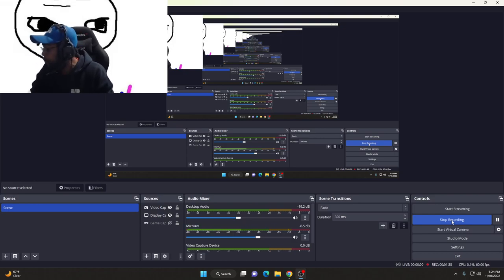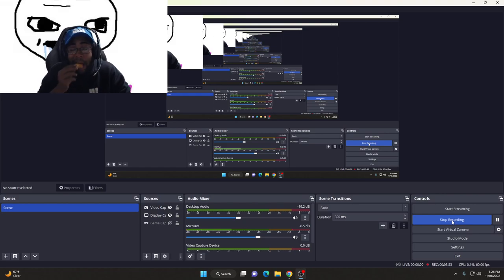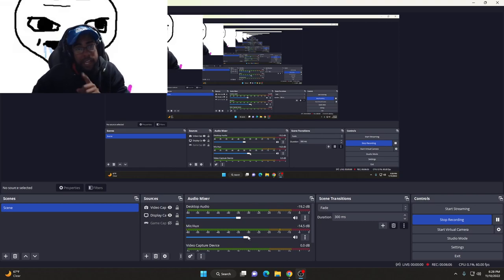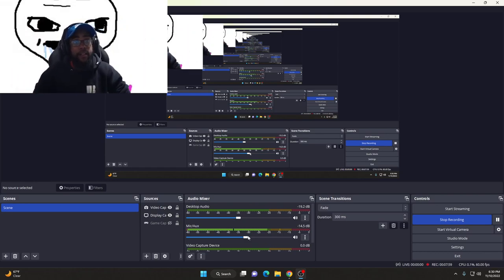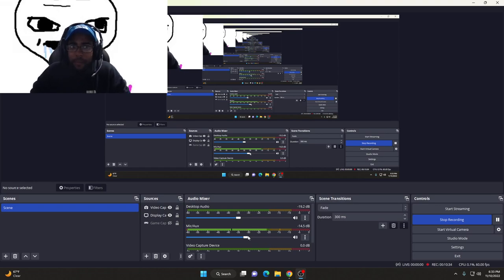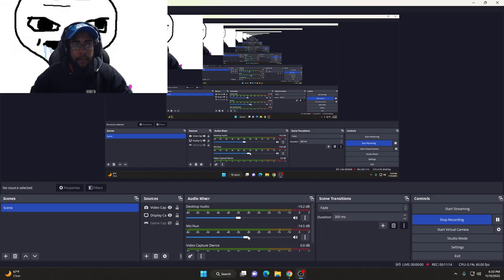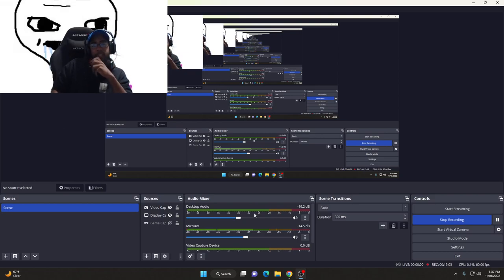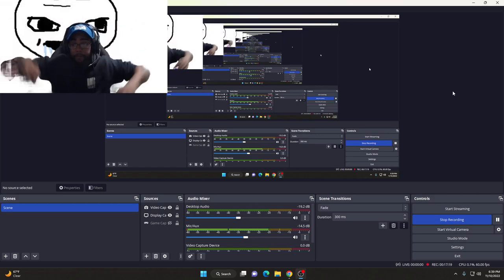DOOOMER SPEAKS: Let's Fix Gaming & Cod (Rant)